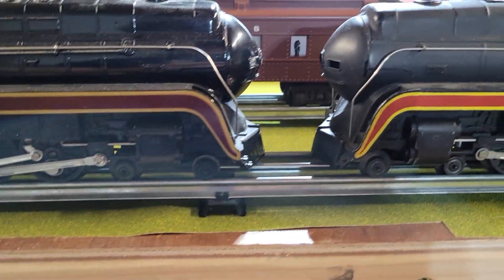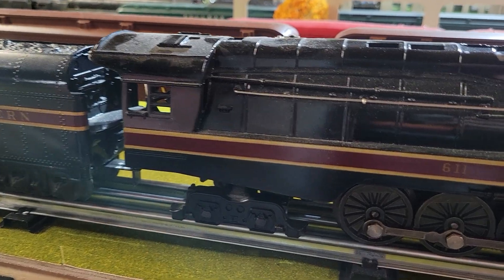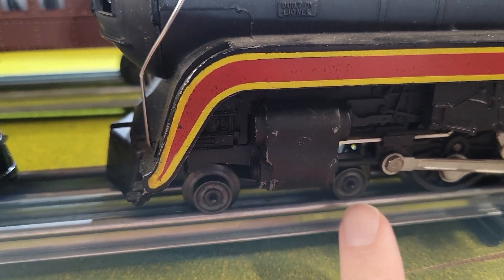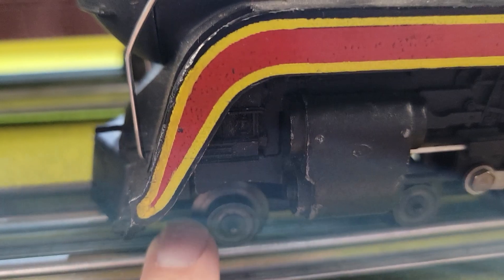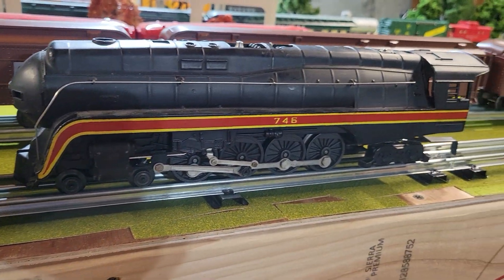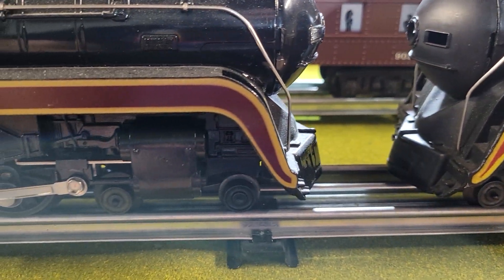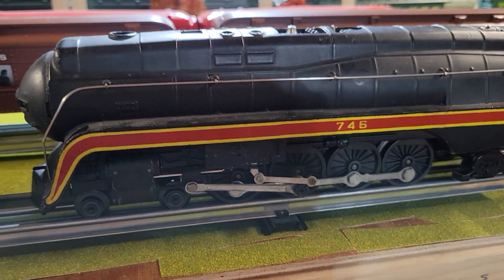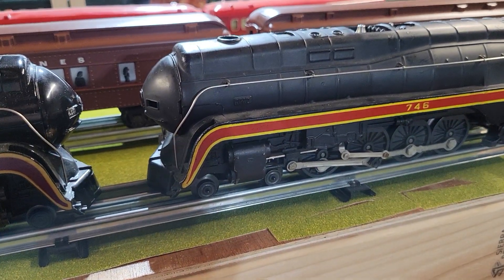Don's Trains 746 vs 8100 N&W J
Weird thing I learned today. Did you know this already? Sound off in the comments!